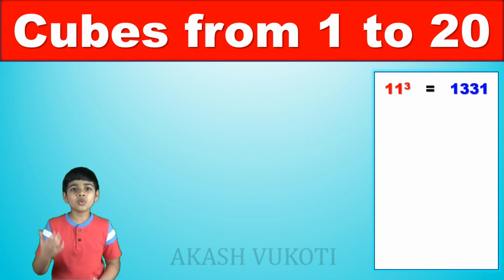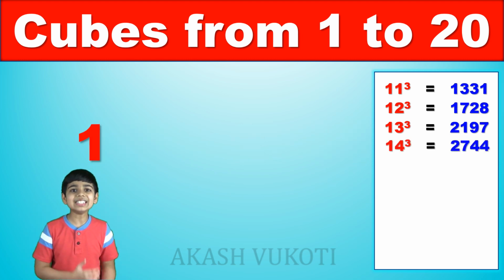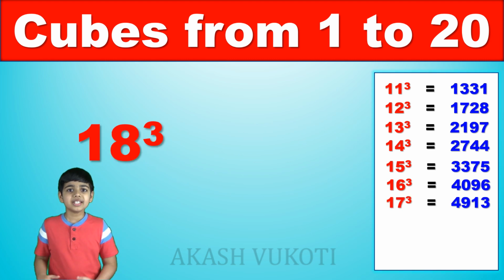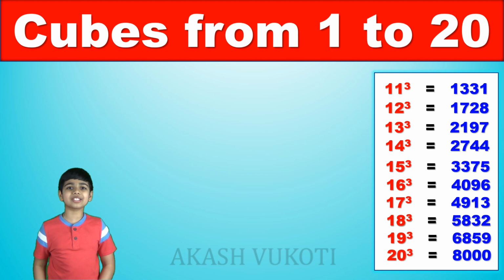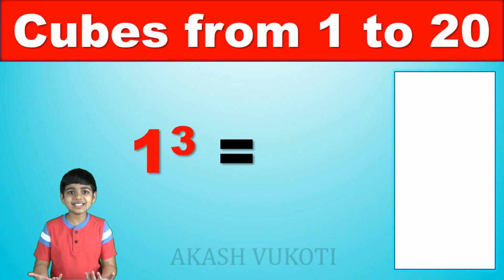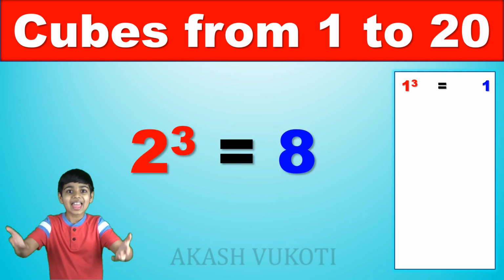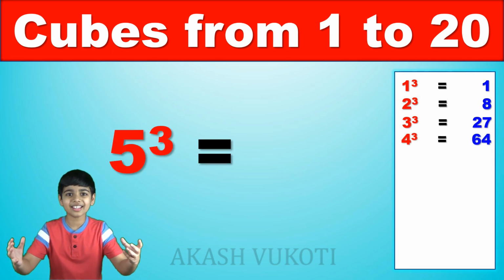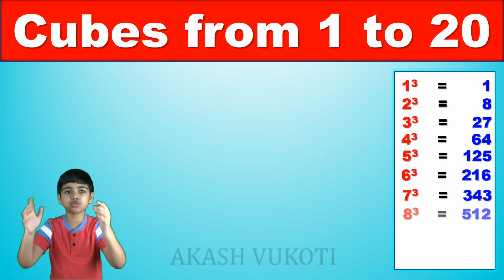Learn and Memorize Cubes from 1 to 20 || Practice with Me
In this video, we will learn the cubes from 1 through 20. In our increasingly advanced world, we will have to be very sharp in mathematics for us to succeed. Learning these cubes will be very handy at times of need and once you know them, you can ask your friends these cubes, and then make sure they know it too! So, just practice with me the cubes of the numbers from 1 through 20.